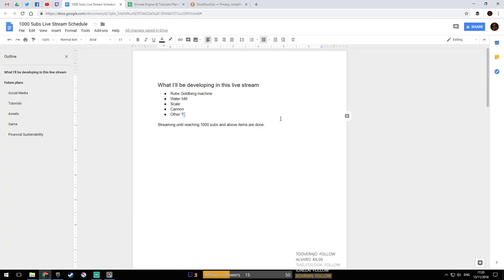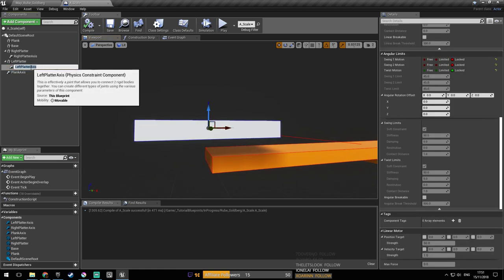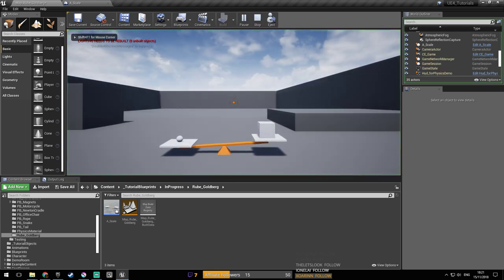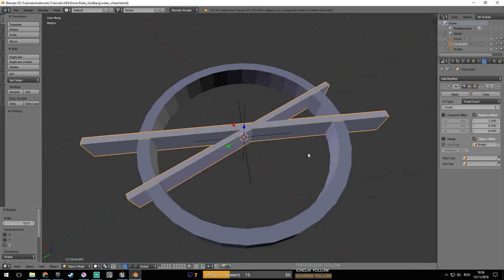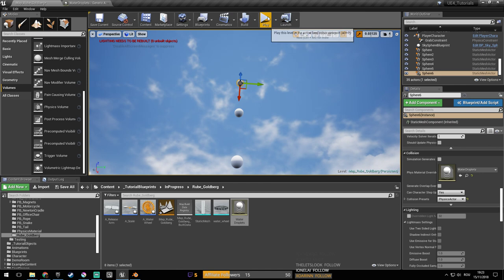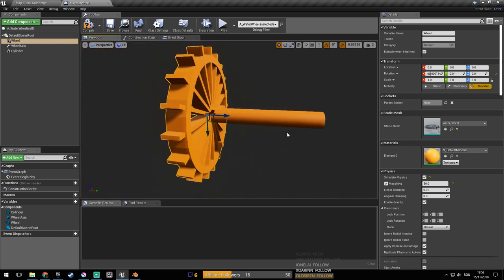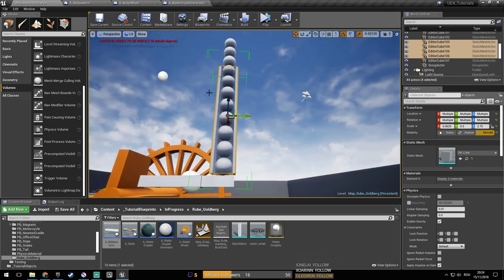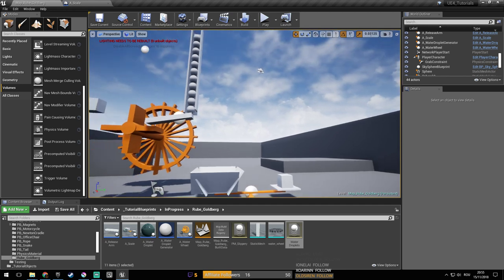[Live Stream - Unreal Engine Dev] - Part 1 of Making a Rube Goldberg machine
If you want to help out, you can share my videos on social media, or make a donation